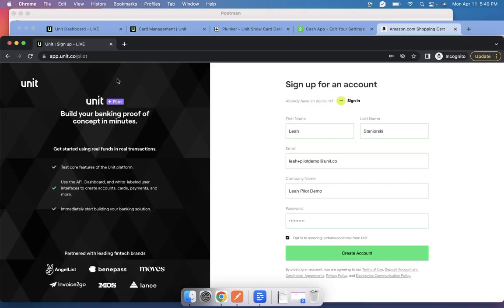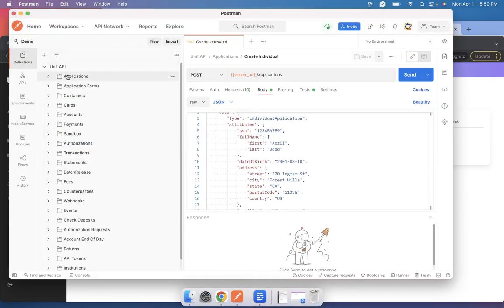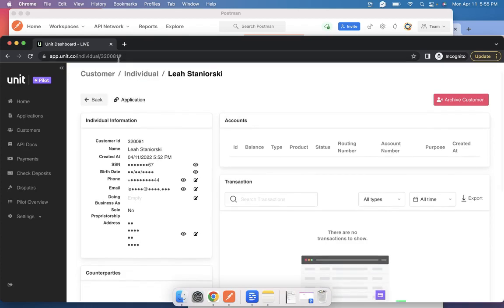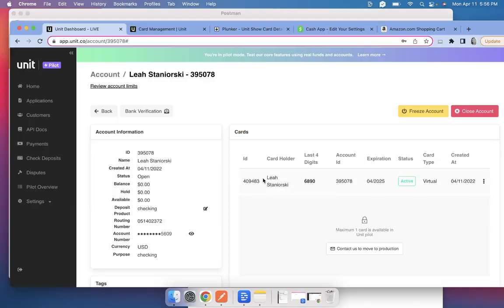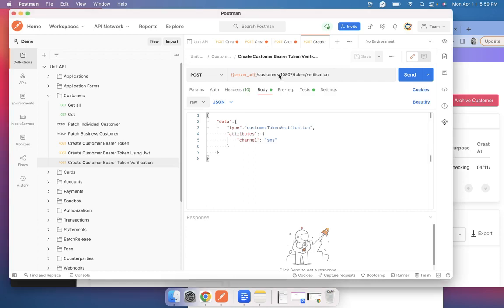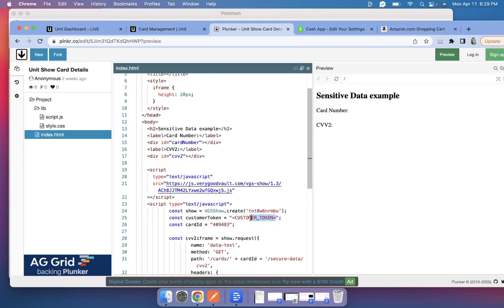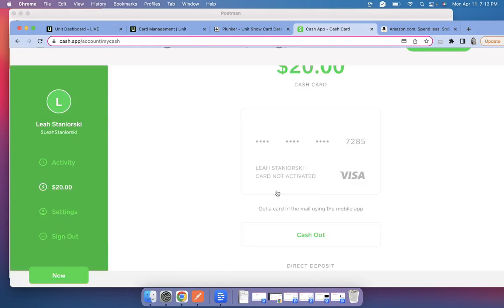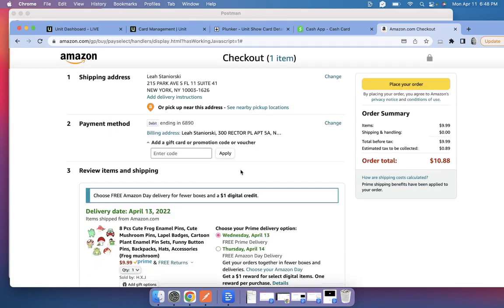Unit Pilot: From Signup to Purchase in Less Than 5 Minutes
In this video we will walk through signing up for pilot, creating an account, customer, and card, as well as funding and using the card for an actual purpose. If you create a pilot account and follow this video you too can be making real purchases in under 5 minutes.